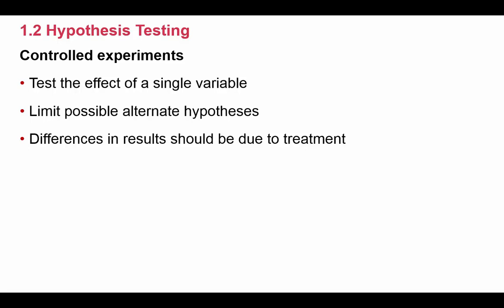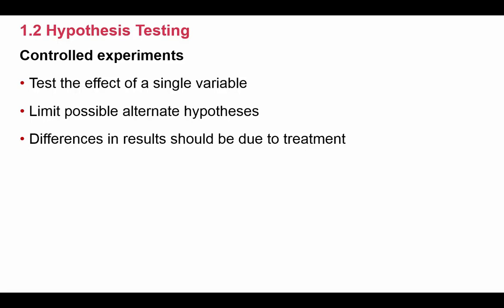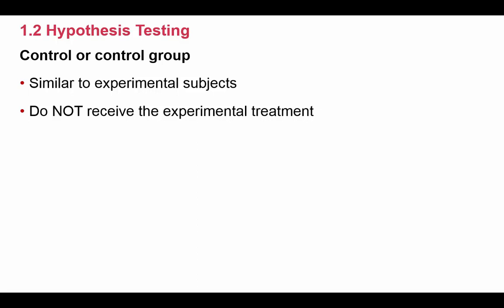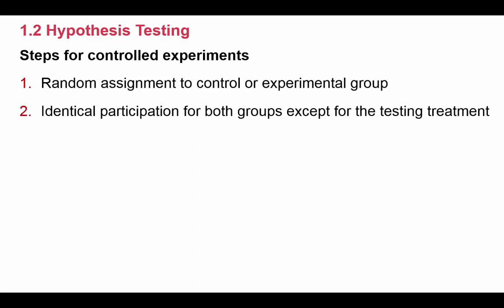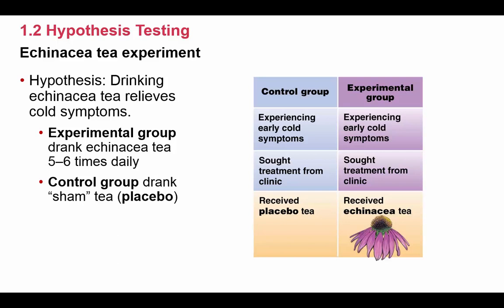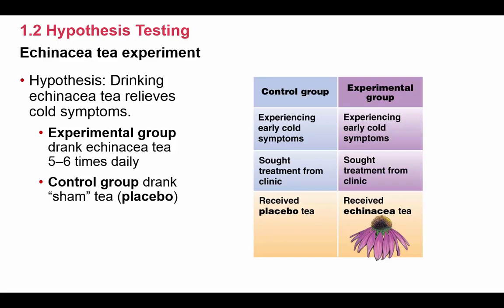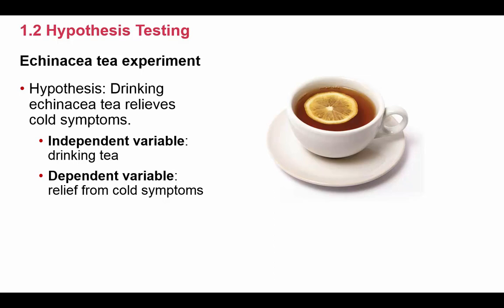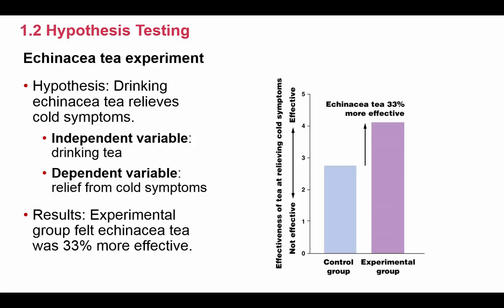103 ch 1 obj 2 section 1.2